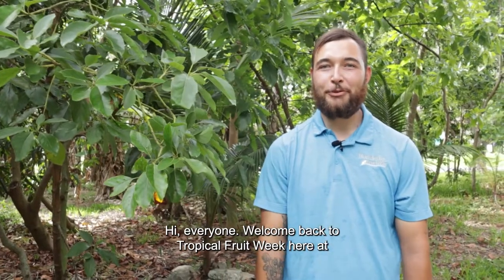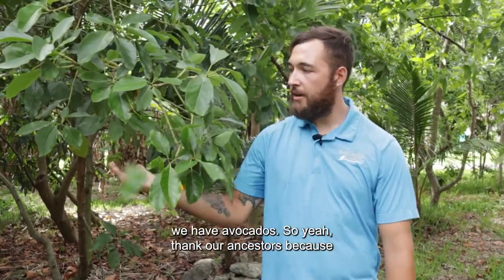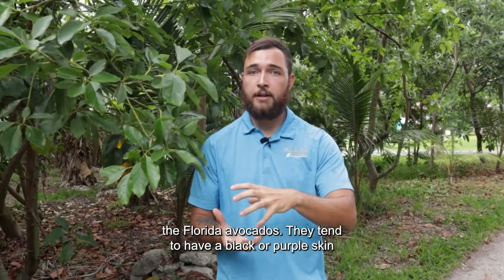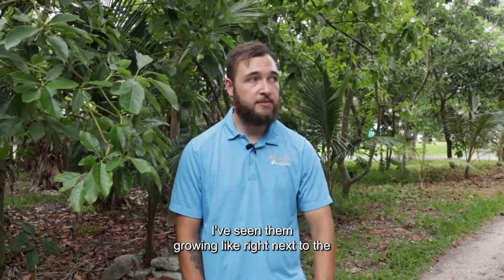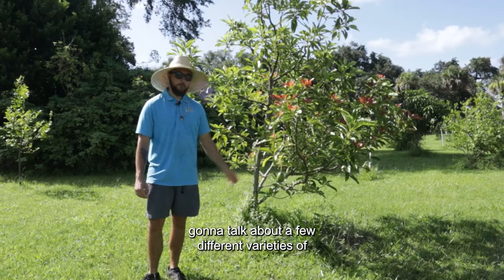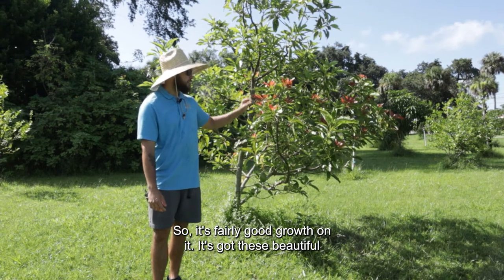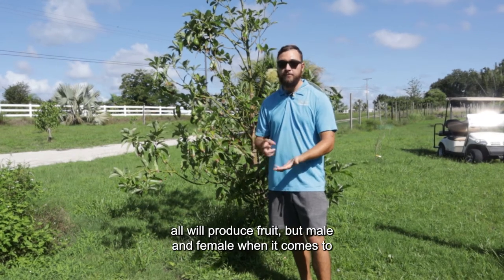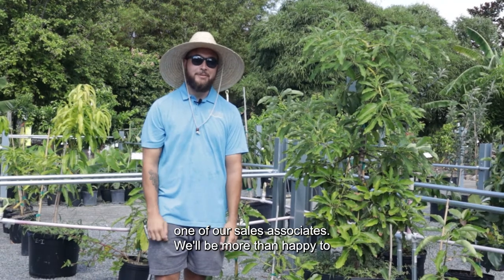Growing Avocados with Seth in Brevard County, Florida zone 10a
Join Seth as he talks about growing avocados in Brevard County, Florida. Zone 10a.

We toured a food forest and learned about several different varieties of avocados that grow here, as well as their salt tolerances and favorite growing conditions.

See if we have any delicious, local avocados available in our Farmer's Market